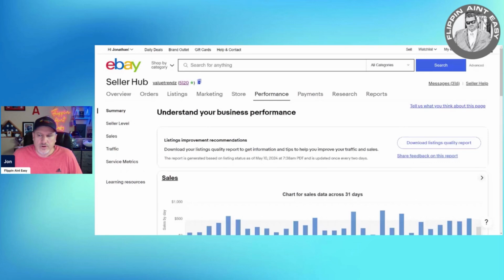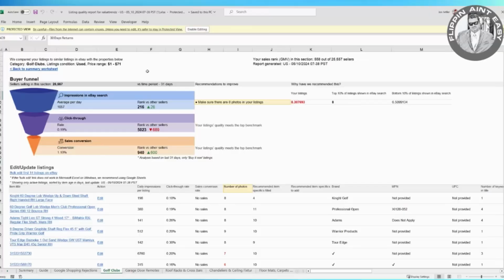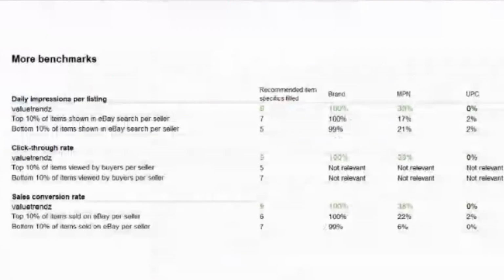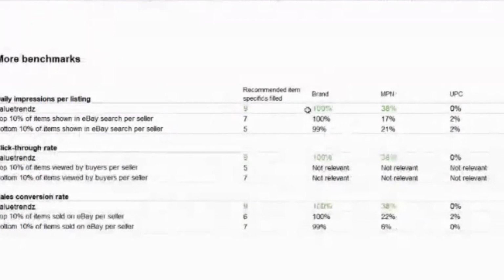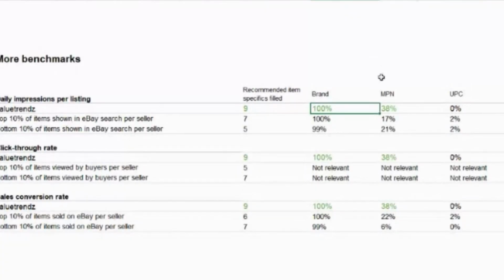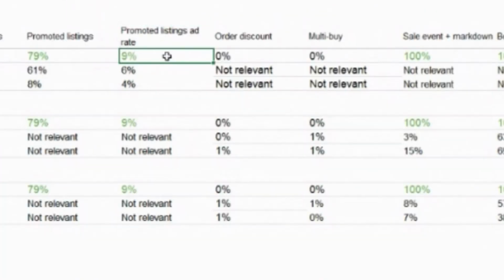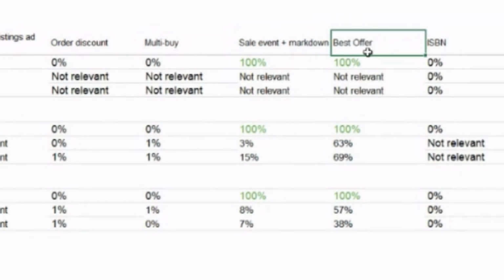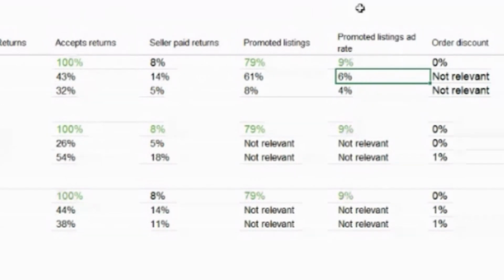This Report Shows Your Promoted Rates vs Your Competition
Part 2 of the Listings Quality Report.  In part 1, I failed to show you a key part of this report which shows how much you promote in a specific category on eBay and how you compare to the top 10% of sellers and the bottom 10% of sellers in that category.  While not perfect, this data does give you a general idea where you probably should try to be to increase your sales.

Again, this report is not yet available to all sellers but it is worth looking out for in the near future as it is loaded with what eBay thinks of your performance and your listings.

Let me know your thoughts on this topic down below in the comments...

Try it now for a limited time for free

American Bubble Boy - Save $$ on your bubble wrap vs paying retail